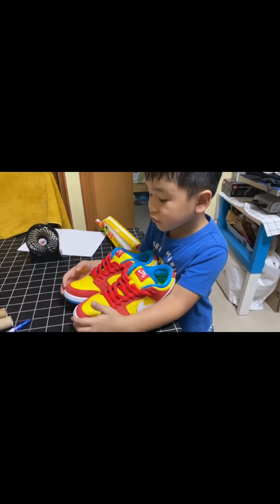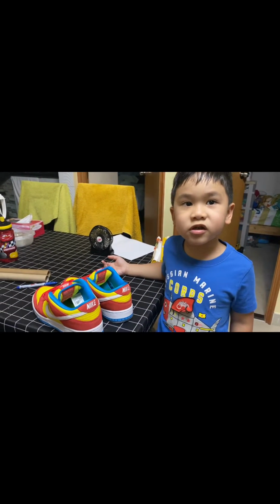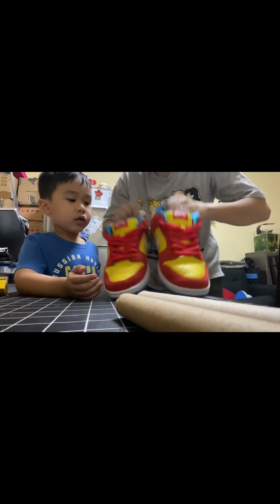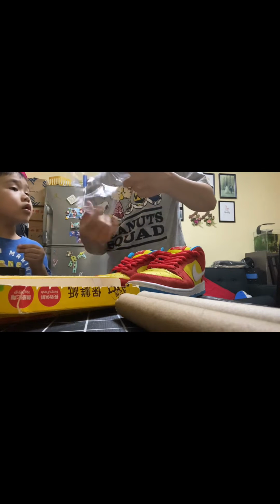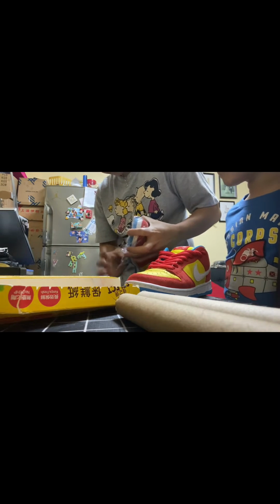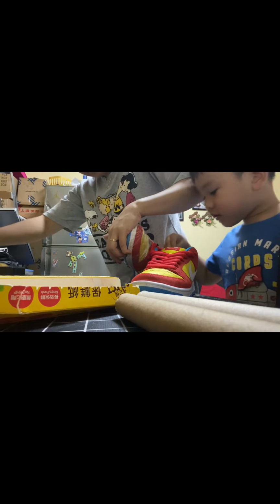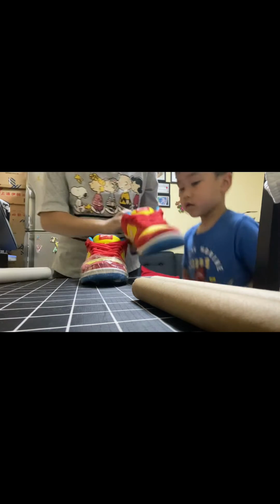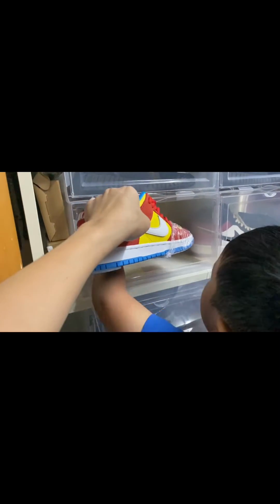Its a Prank!